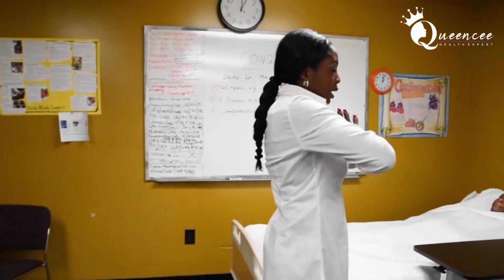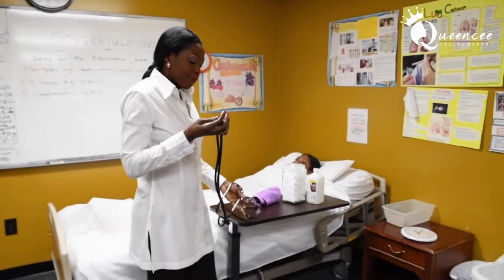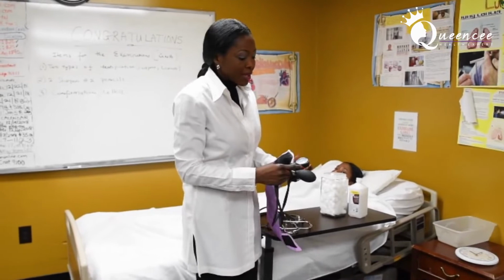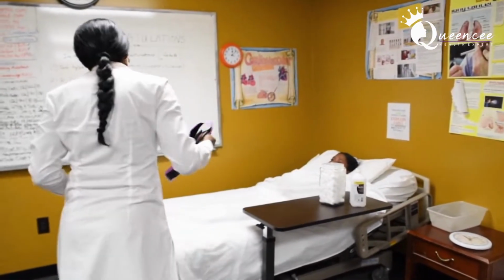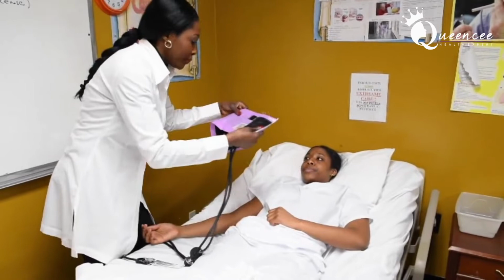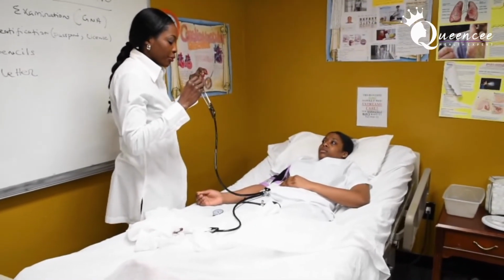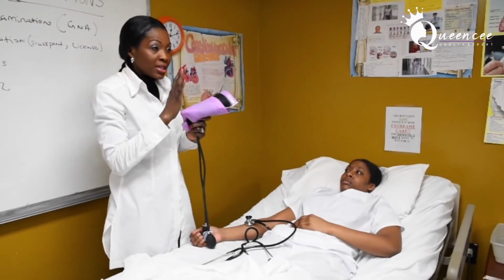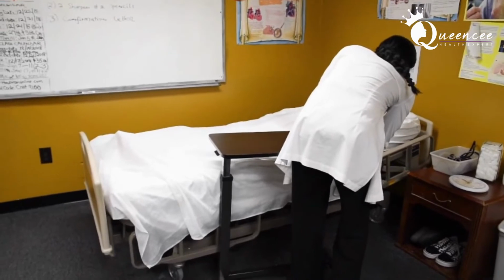CNA SKILLS TWENTY THREE (Measure and records manual blood pressure)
This is the Twenty three skill video for your CNA Skill Exam and this tutorial focuses on (Measure and records manual blood pressure)